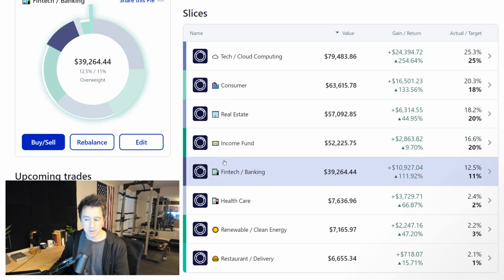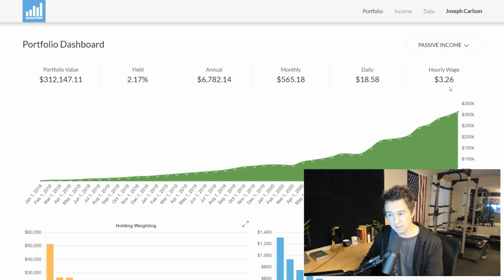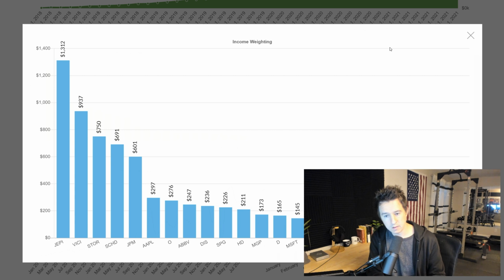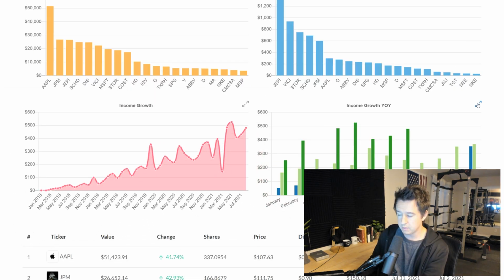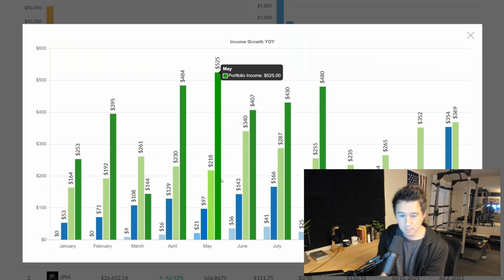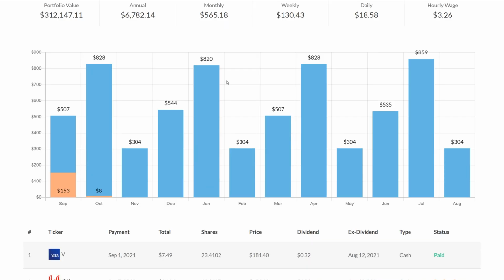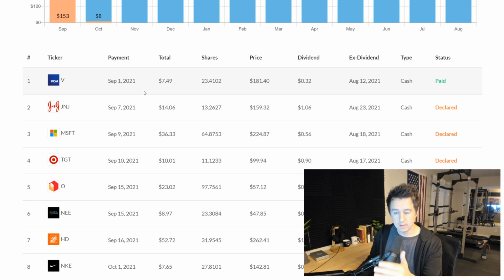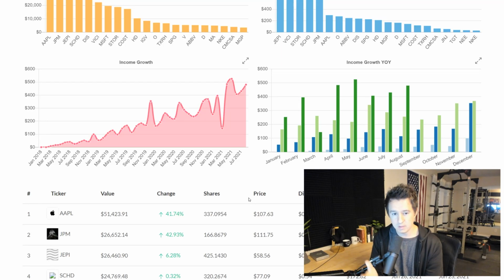How I Track Progress